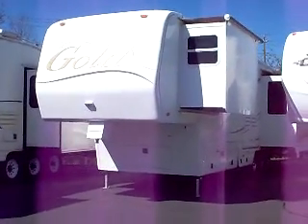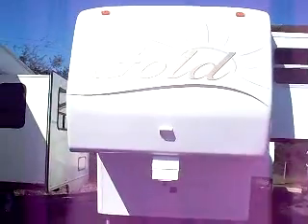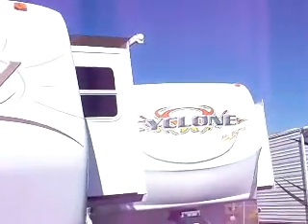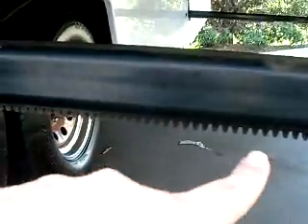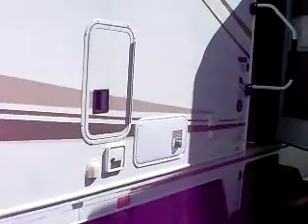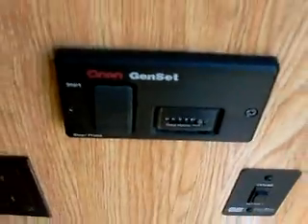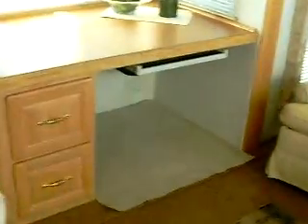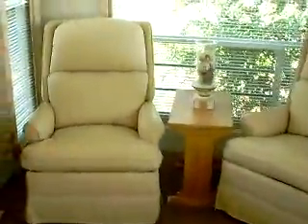04 Alfa Gold 38 foot Fifth Wheel - Mitch the Rv Guy 916 856 6408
04 Alfa Gold 38 foot Fifth Wheel - Mitch the Rv Guy 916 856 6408